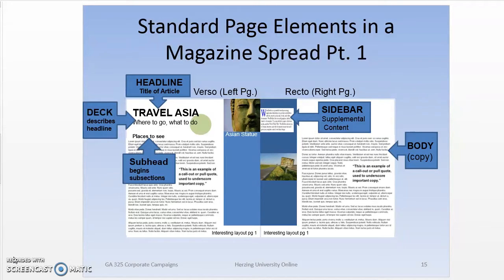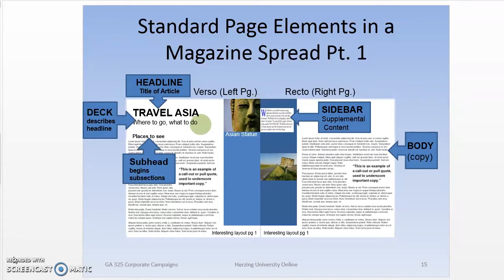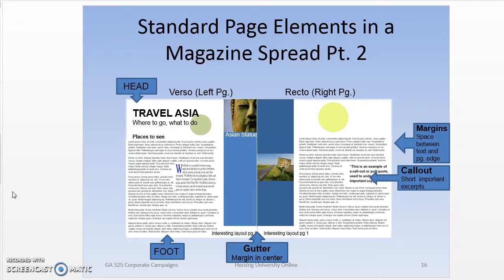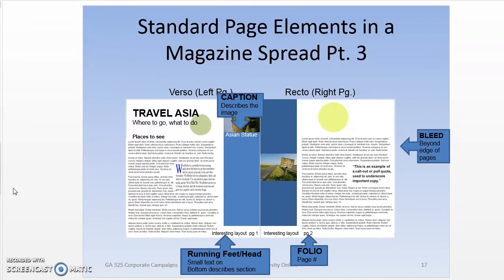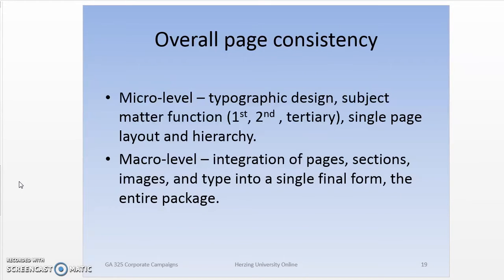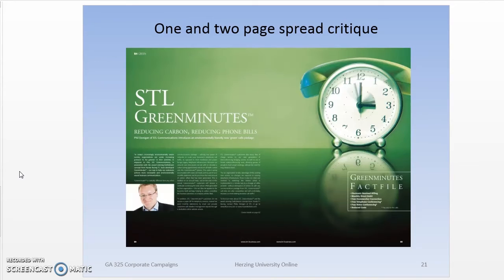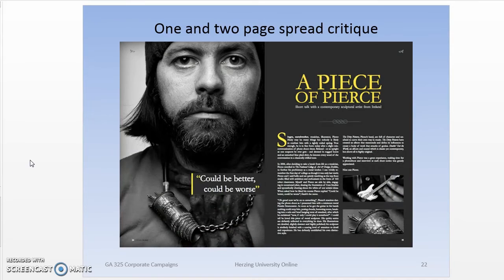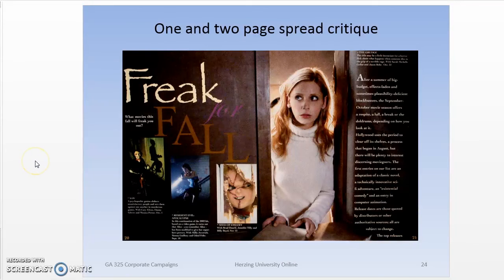GA325 Week 3 Part 3